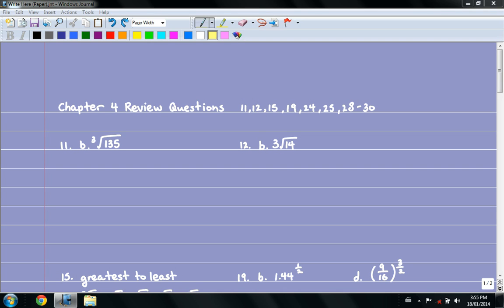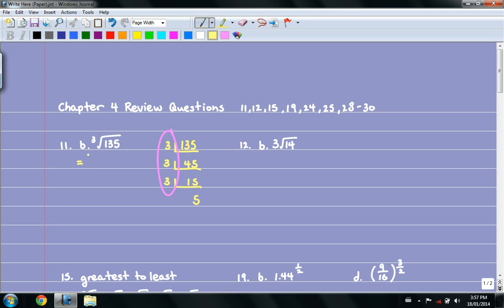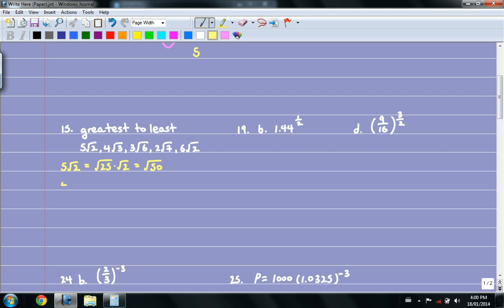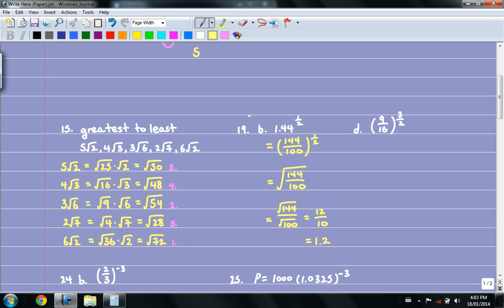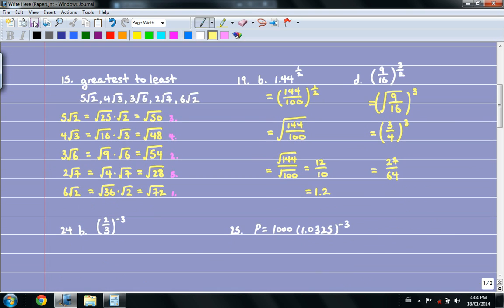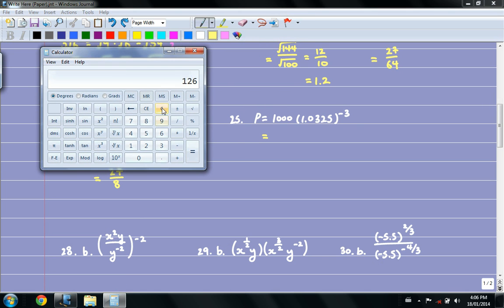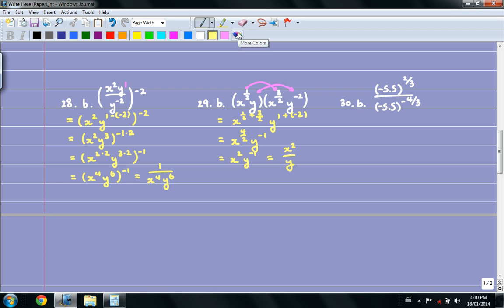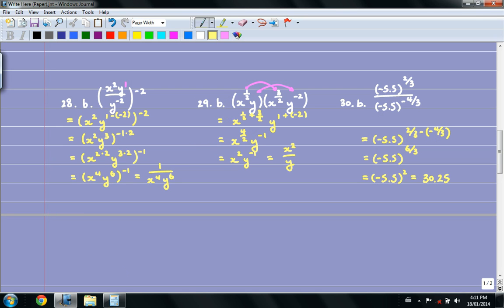Foundations and Pre-Calculus Mathematics 10 - Chapter 4 Review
Chapter 4 Review - Covers 11, 12, 15, 19, 24, 25, 28 - 30